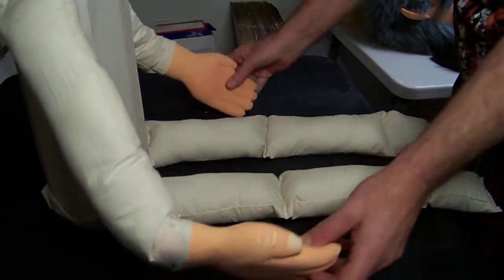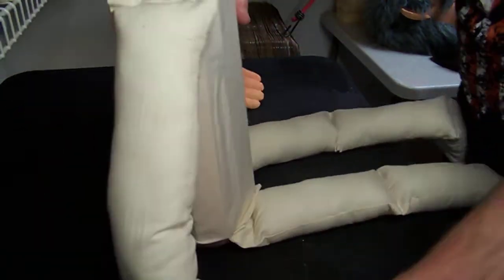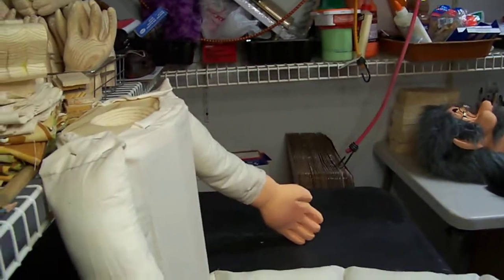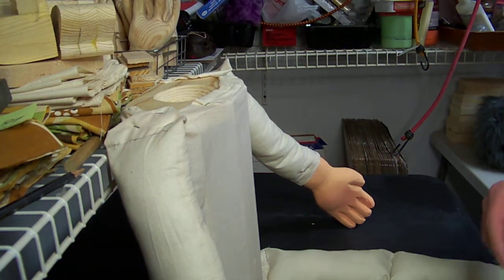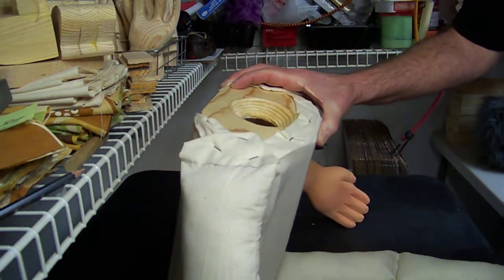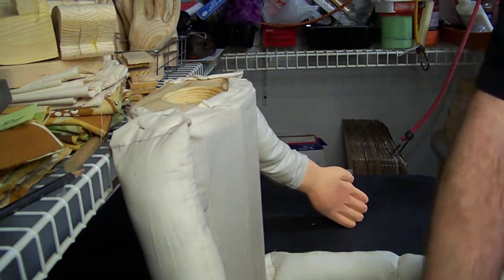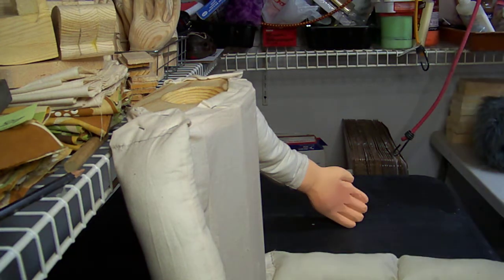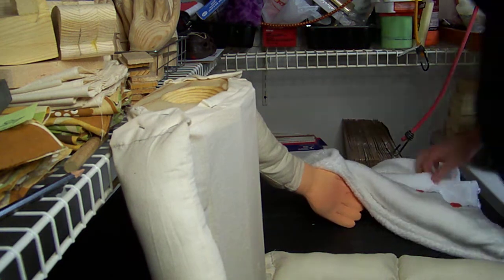Head part 62, last step, how to make a ventriloquist dummy, figure out of wood.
I will try to keep the videos short and to the point. I will cover carving out hands and feet. How to make the body. How to carve out the head and how to attach the mouth. I will be adding videos every few days as soon as I complete them.